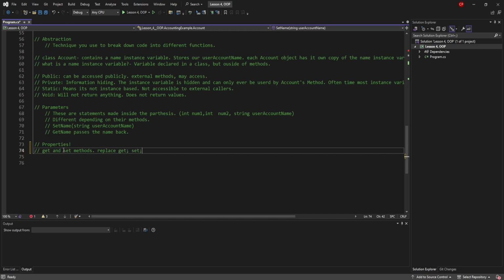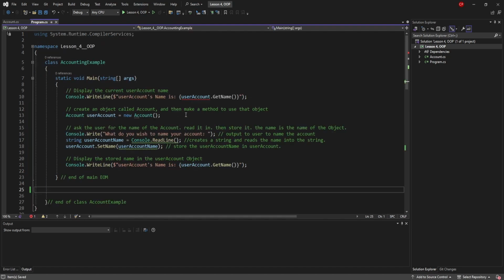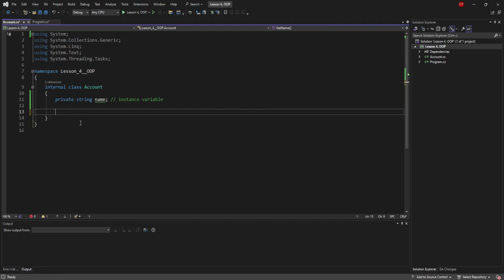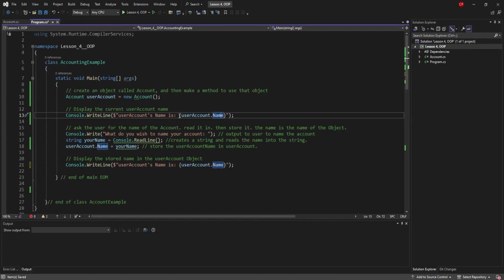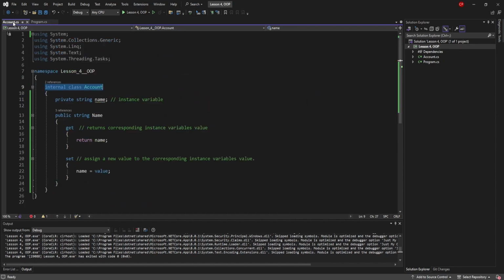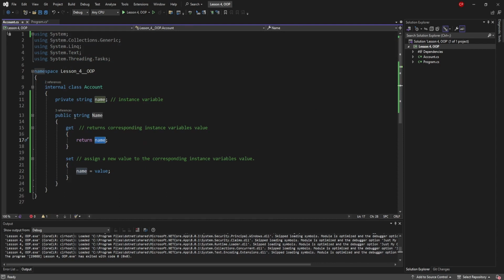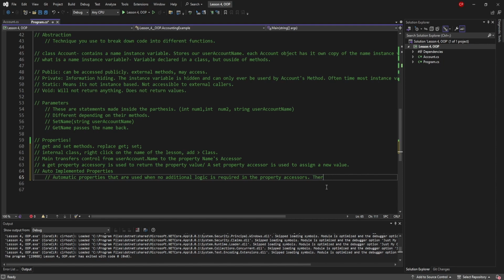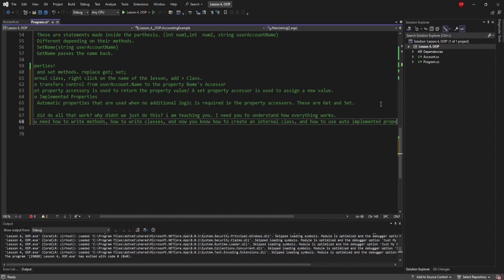Lesson 4, Part 3 Properties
Unlock the power of C# with Lesson 4, Part 3! Dive into the world of properties in C#, the language of choice for developers worldwide. Learn how properties provide a flexible way to control access to your class members, enhancing encapsulation and code readability. Don't miss this essential lesson in your journey to becoming a C# master!